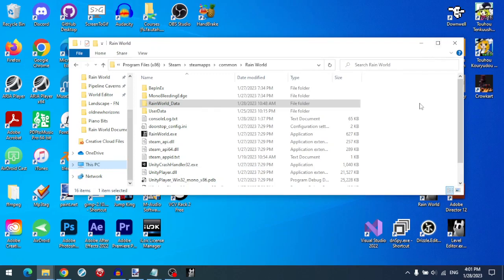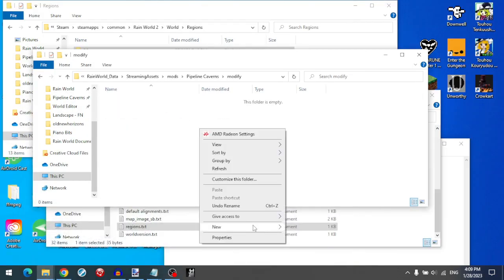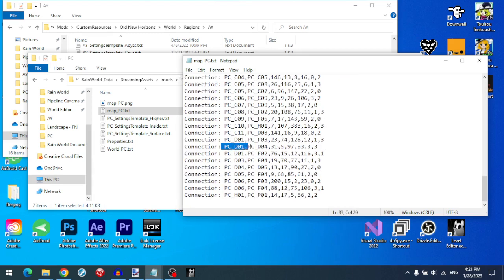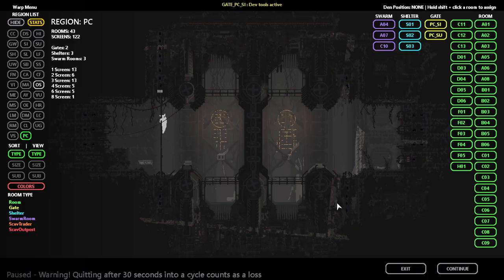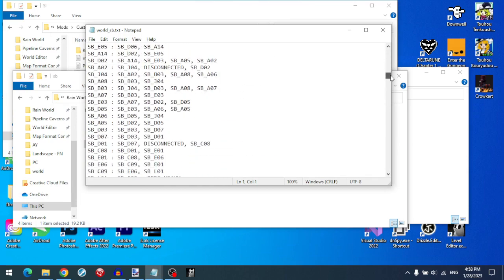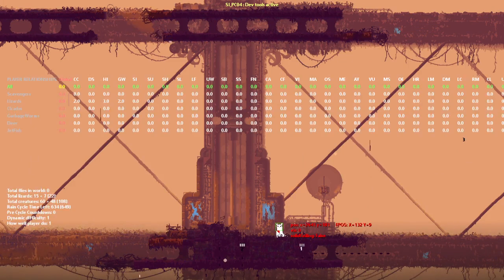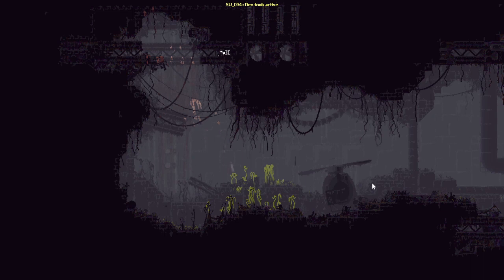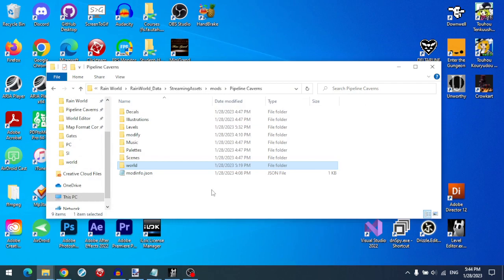Rain World 1.9 - Custom Region Tutorial (Unscripted)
Here's a very rough tutorial for 1.9 region making. This is geared more towards modders who were familiar with 1.5 modding as this video focuses on the differences and how to update existing mods, however hopefully it'll also be useful to new modders.

If you want a quicker overview, skip to 52:36 for the recap.

00:00 Intro
00:30 Vanilla folder structure
04:01 Basic mod setup
12:10 All the files for a new region
24:43 Assets (Music, Decals, Palettes, ect.)
28:07 displayName
28:45 Region Illustration (not functional)
31:19 Modification files and mod loading priority
36:55 Modifying vanilla regions
46:14 Modifying another vanilla region
52:36 Recap (tl;dw)